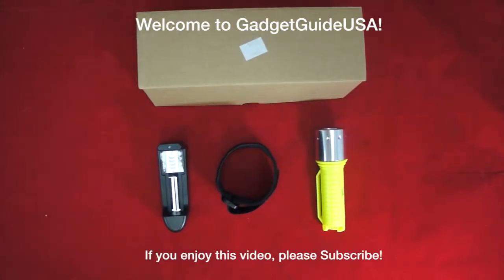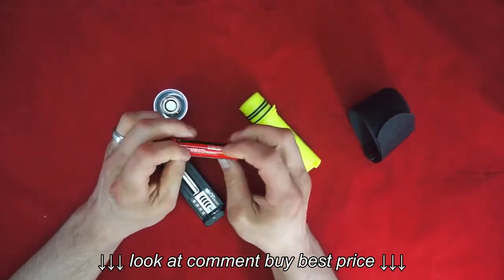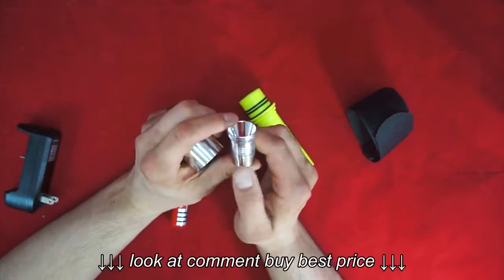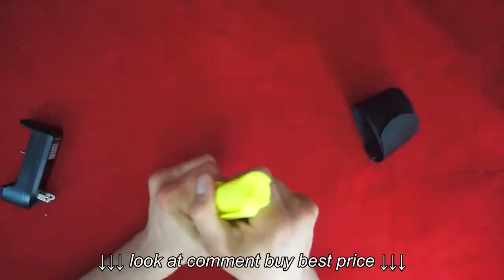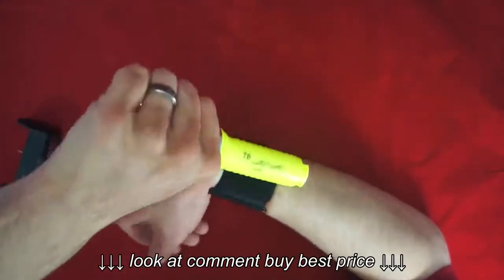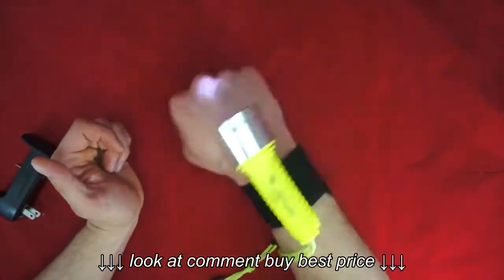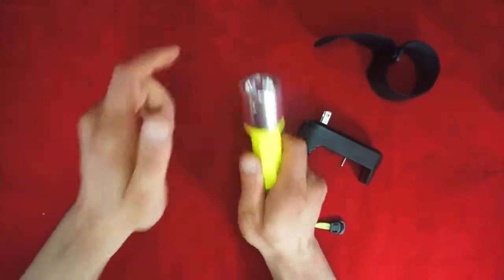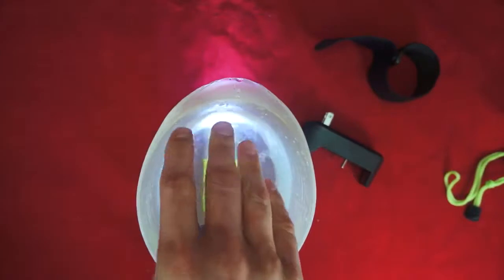Submersible LED Diving Flashlight with Rechargeable Battery TG GC 83318 Water proof to 50m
Submersible LED Diving Flashlight with Rechargeable Battery  TG GC 83318 Water proof to 50m, Submersible LED Diving Flashlight with Rechargeable Battery  TG GC 83318 Water proof to 50m